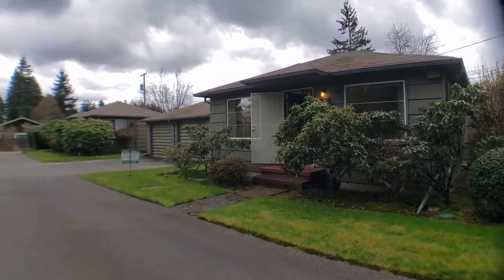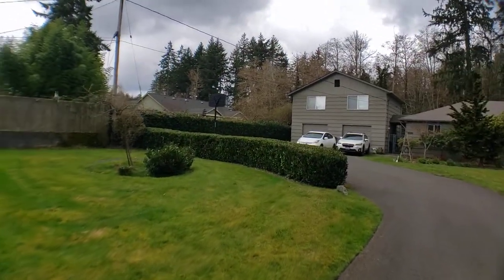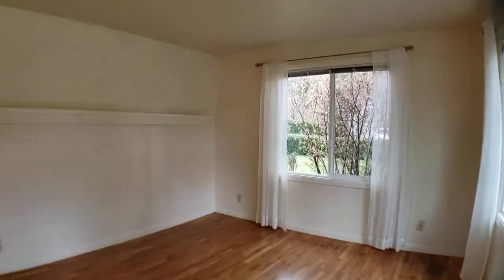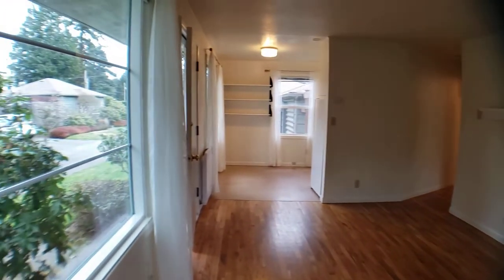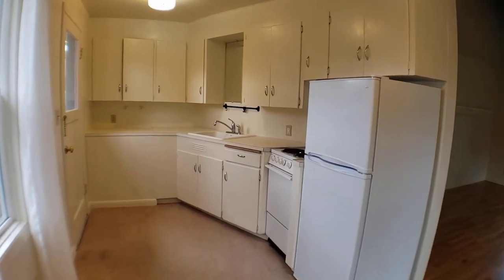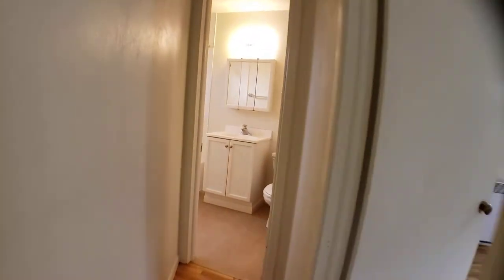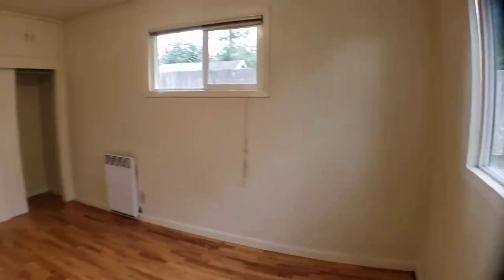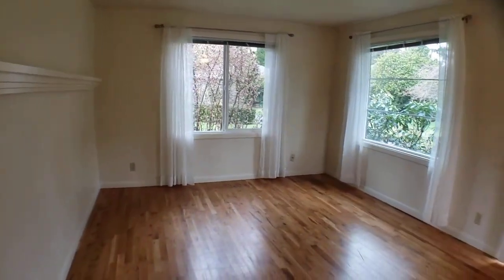Video Tour: 1219 Bing St NW Olympia, WA 98502